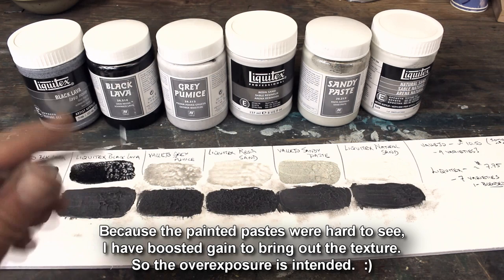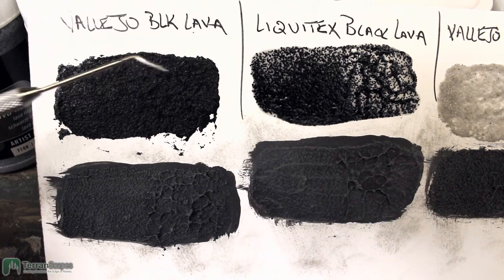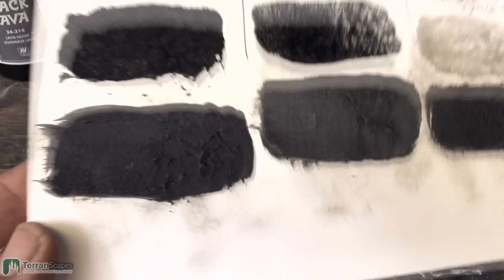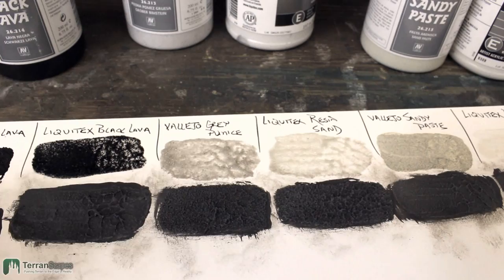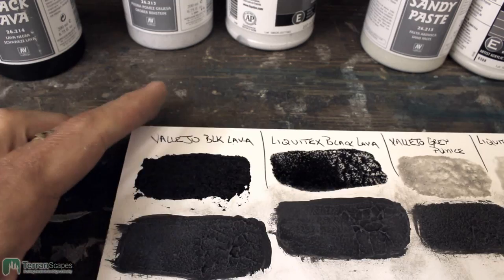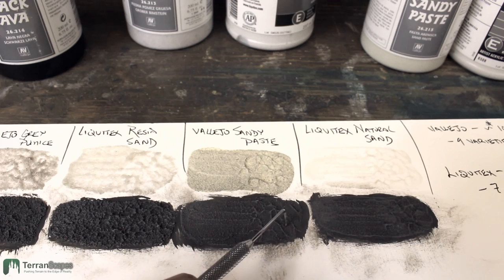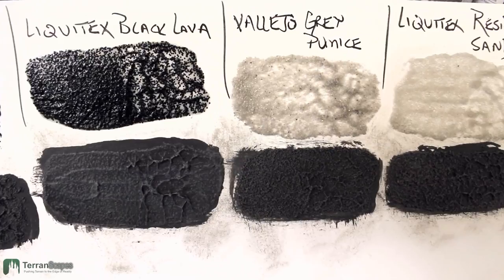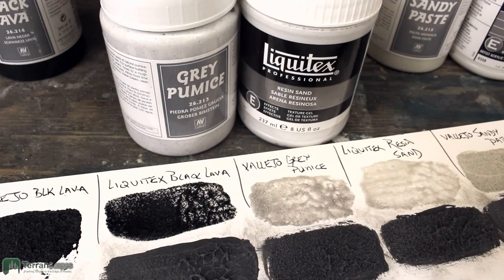TerranScapes - Review of Vallejo and Liquitex Texture Pastes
I review three texture pastes from Vallejo and compare them to similar Liquitex pastes.  I examine their basic textures, compare their prices and share my thoughts on how best to select one for use both for terrain and for miniature basing.